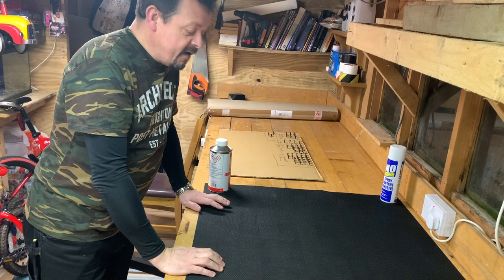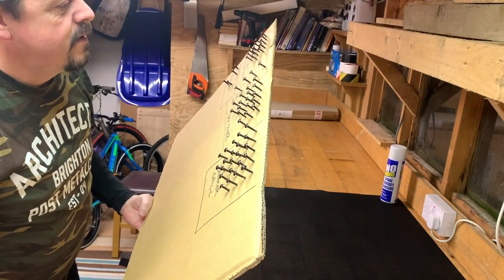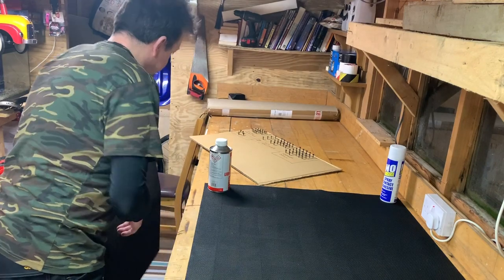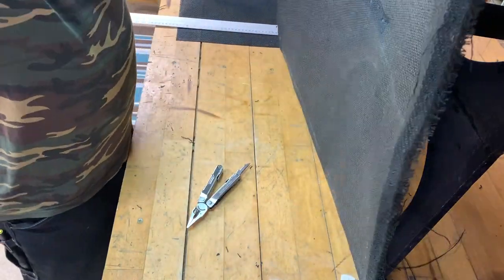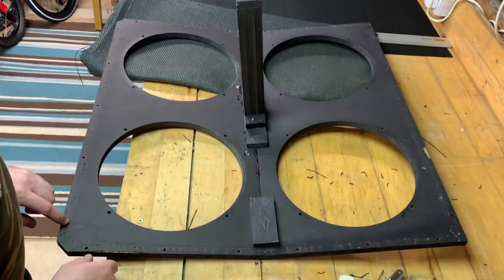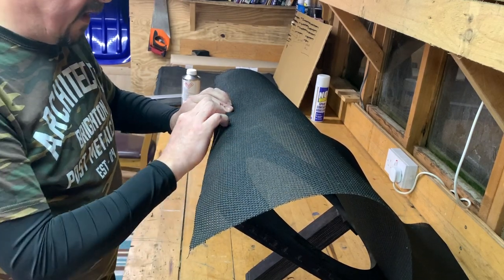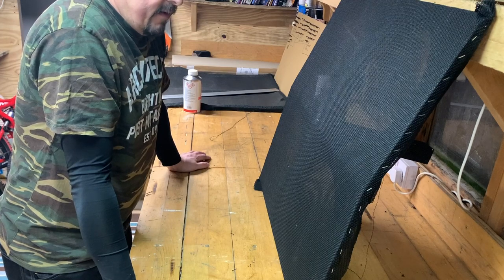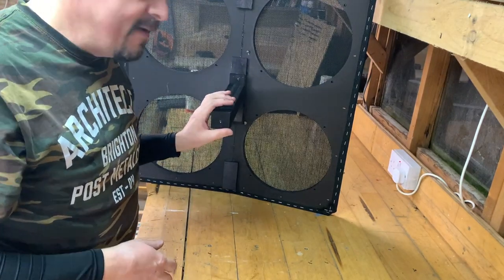Re-covering a Guitar Amp and 4x12 Cab. Part 3 - The Grill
I decided to refurb my Blackstar ID:100TVP head and cab.  Here's what happened when I attempted grill cloth.
This is 20 minutes of your life you won't ever get back.